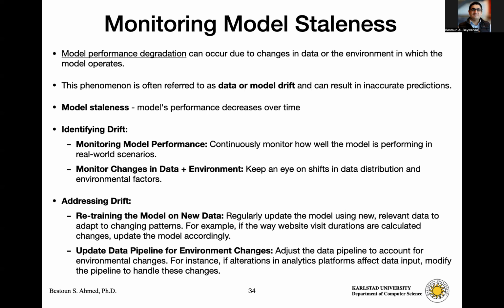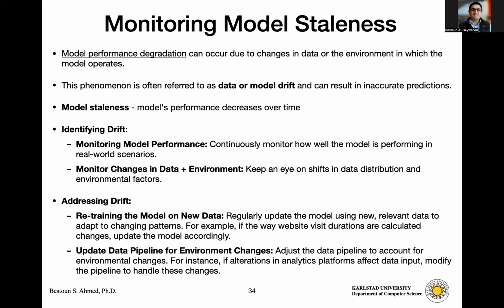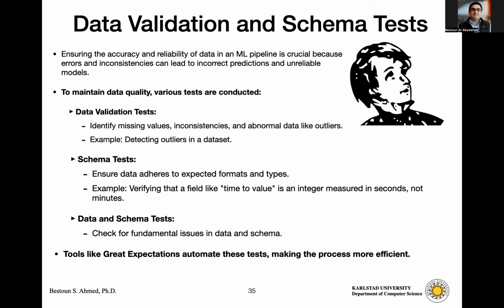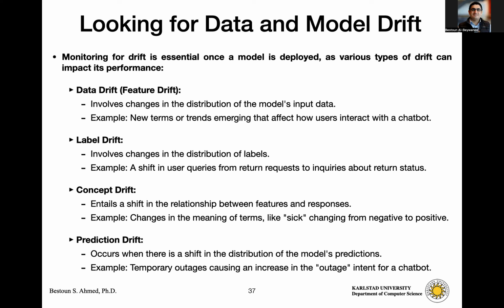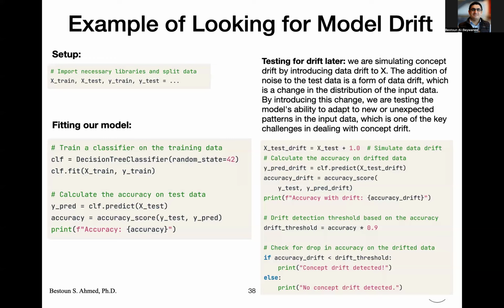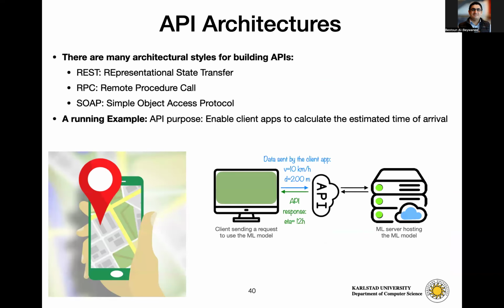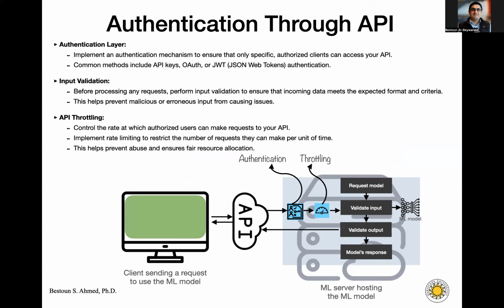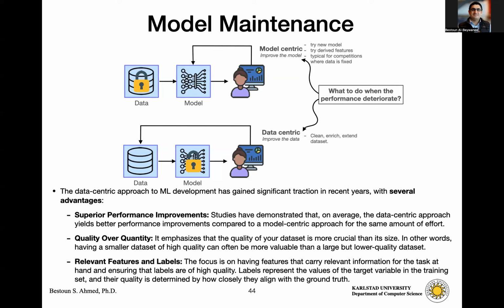Module 4 Part 3 — Development Strategies for ML DVAE26 AI Engineering